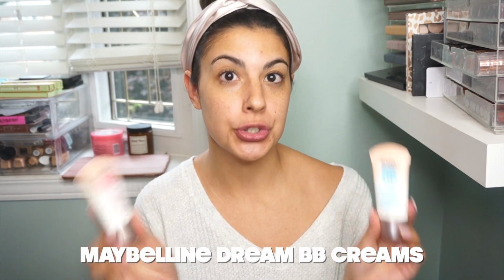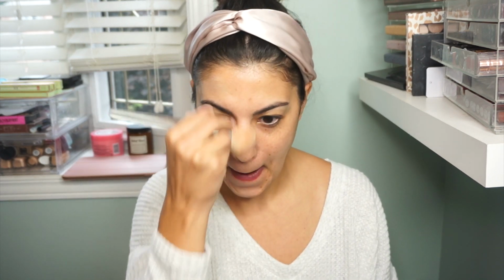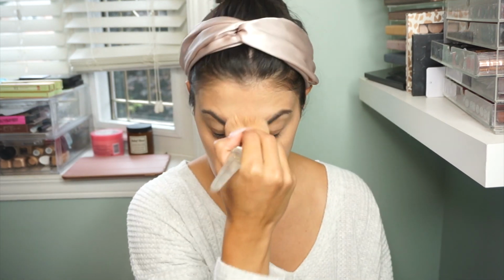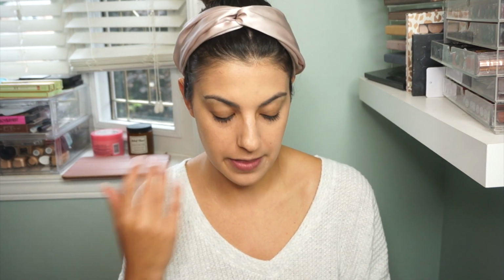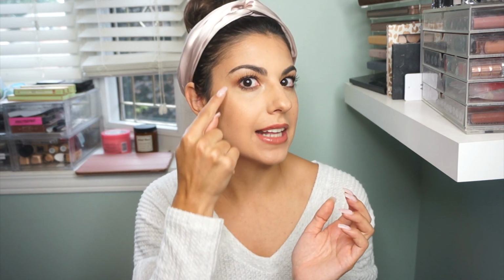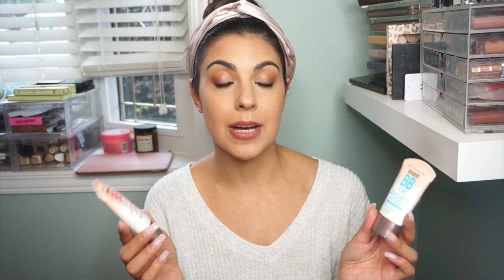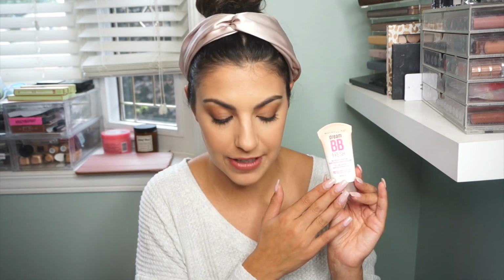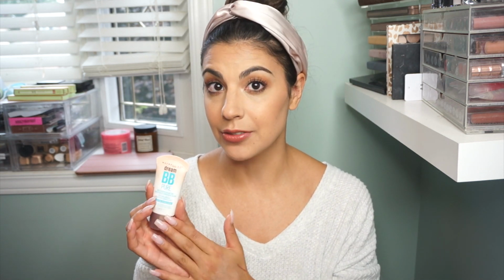Maybelline Dream BB Creams: Review and Comparison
First, apologies I totally forgot to film a "proper" intro to this video! Hope you don't mind diving right in! Today we are chatting all about the Maybelline Dream BB Creams. We are testing out BOTH the PURE and FRESH BB creams and comparing them. I hope you enjoy the review!

Wear test:
PURE (mattifying) - this BB cream wore super well all day. After 8-hours of wear, I had minimal oils in my t-zone and chin, which are my typical problem areas. My blush and bronzer also held up really well and didn't move around. Overall, really liked the way this BB cream wore and highly recommend for everyday wear.

FRESH (hydrating) - this BB cream didn't wear as well. As I noted in the video, it appeared that my concealer broke up a bit on top of the hydrating BB Cream. I think this is a great "tinted moisturizer" type of product for days where you want something but not a lot. I don't recommend this one for everyday unless you have dry skin and/or are looking for minimal coverage.

PRODUCTS MENTIONED ►
Maybelline Dream Fresh BB Cream

Maybelline Dream Pure BB Cream
Shade 110 Light/Medium
PREVIOUS VIDEOS ►